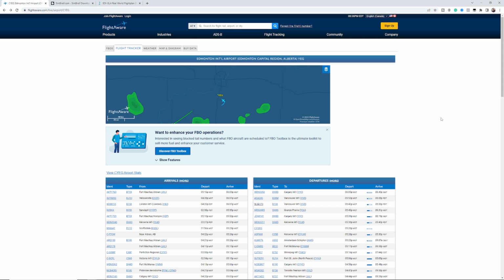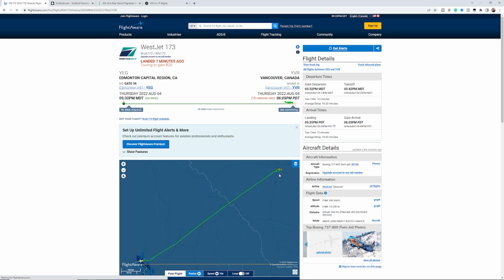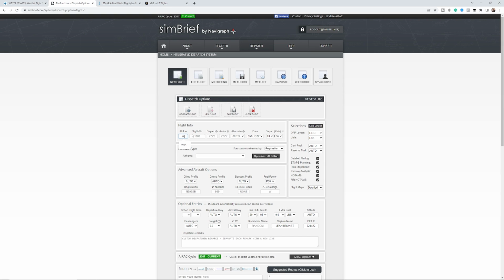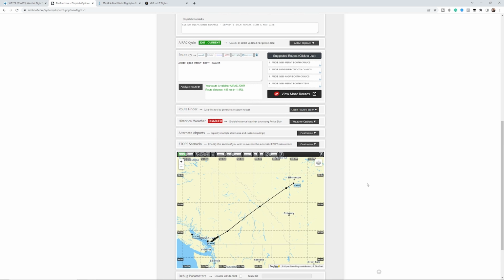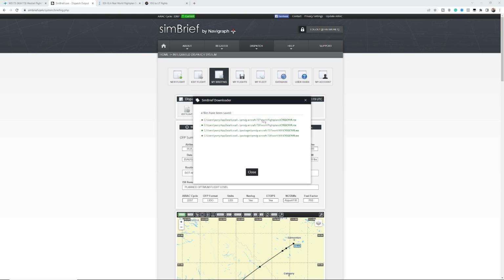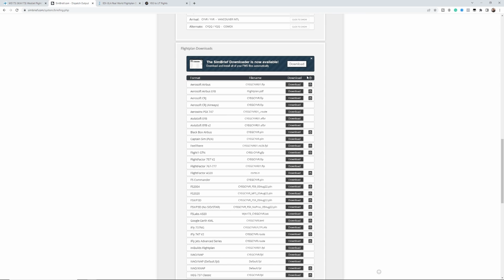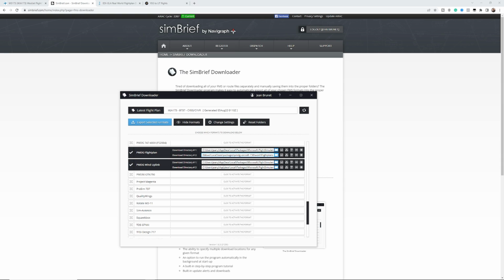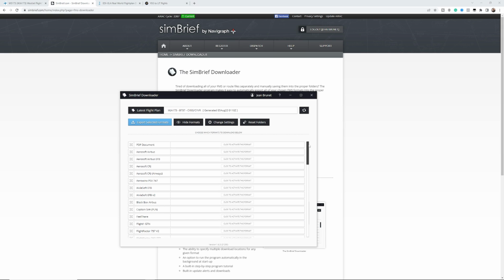PMDG 737 Tutorial Series: Flight Ideas, Flight Planning & SimBrief | Microsoft Flight Simulator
In this first PMDG 737 tutorial, I'll go over how I find real-world flight routes, how I create the flight plan in SimBrief and then how I export it to my PC so that it can be imported into the FMC in the next video.

This tutorial is good for all variants of the PMDG 737 family, including the 737-600, 737-700, 737-800 and 737-900.

00:00 Intro to PMDG 737 Tutorial Series
00:51 Where to Find Real-world Flight Ideas?
04:51 Creating Flightplan In SimBrief
08:20 EDI-GLA Real-World Flightplan Database
09:14 Generate & Review Flightplan
11:51 Exporting SimBrief Flightplan

✨The Tobii Eye Tracker 5 is the next generation of head and eye tracking, engineered for PC gamers. Currently supporting 160+ games, including Microsoft Flight Simulator, The Hunter: Call Of The Wild, Star Citizen, American Truck Simulator, Euro Truck Simulator 2, Far Cry 6, and AC: Valhalla.

GRAPHIC SETTINGS:
High-End

SPECS:
64GB RAM
Blue Yeti